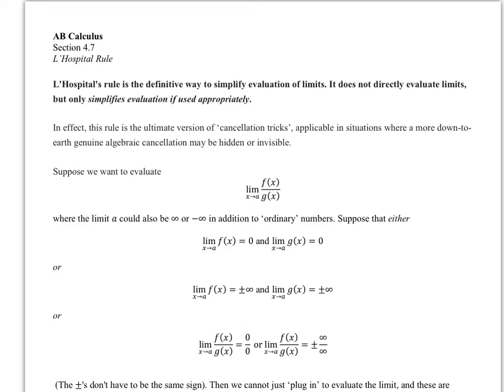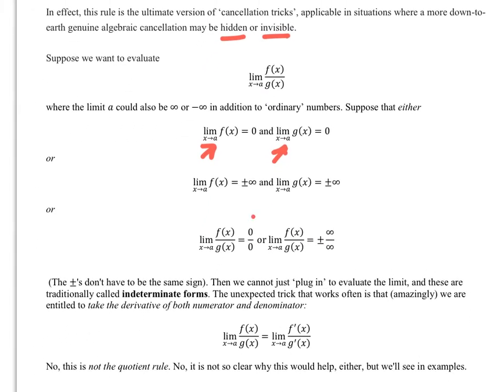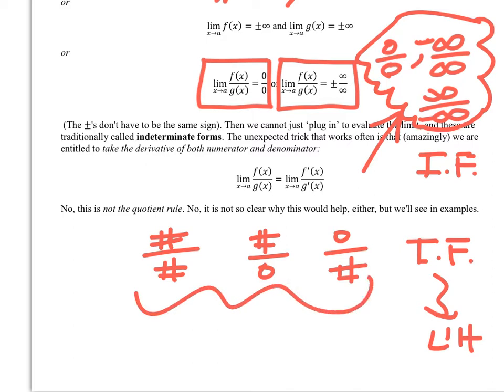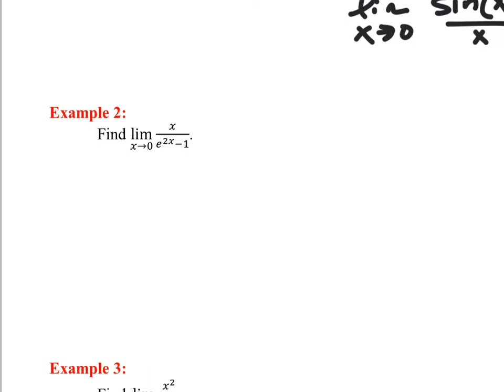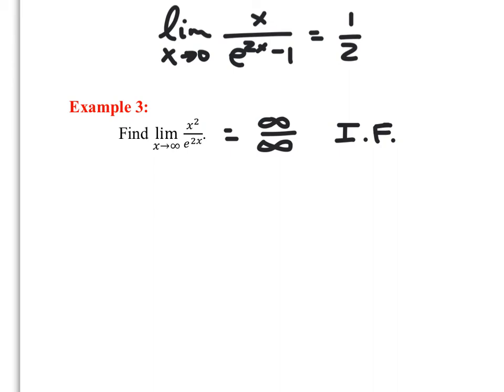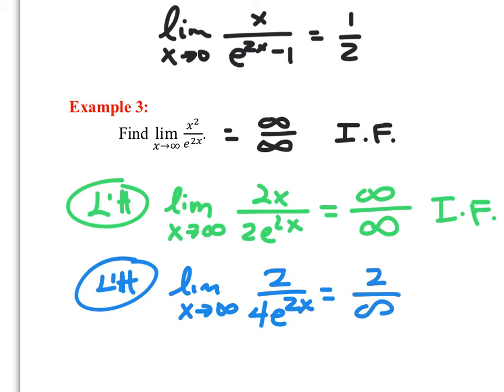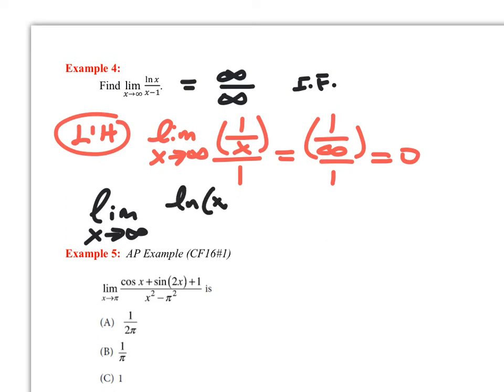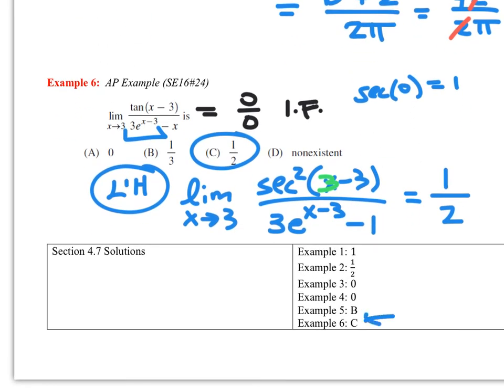(AP Calc) 4.7 Notes (L’Hopital’s Rule)